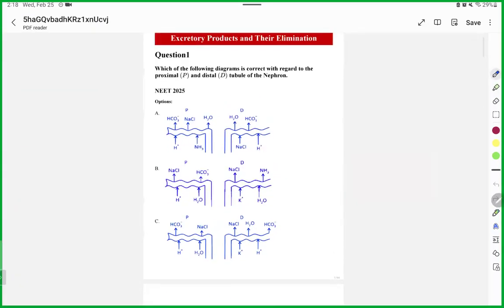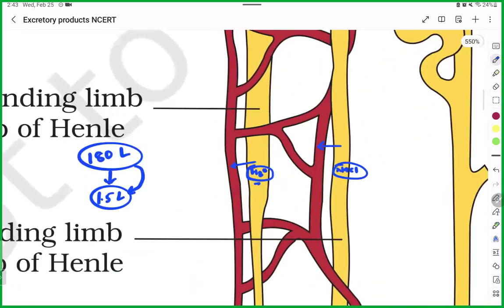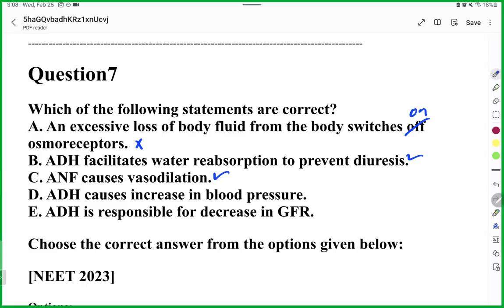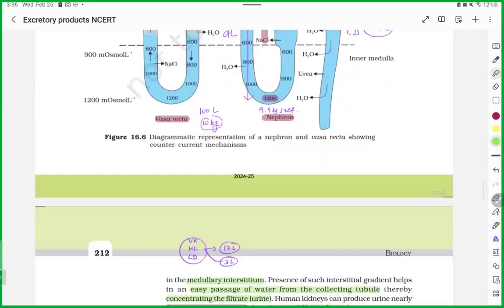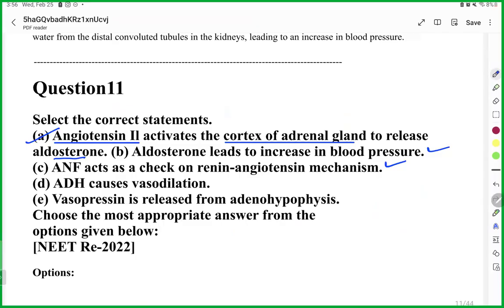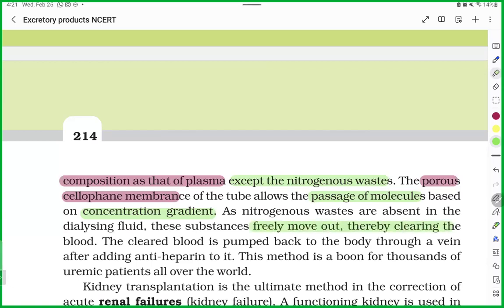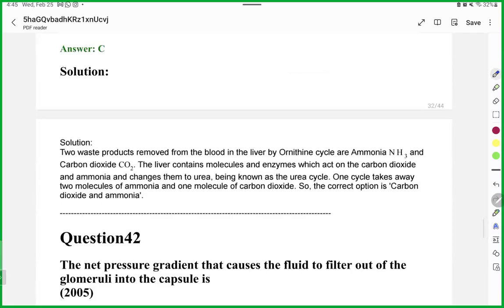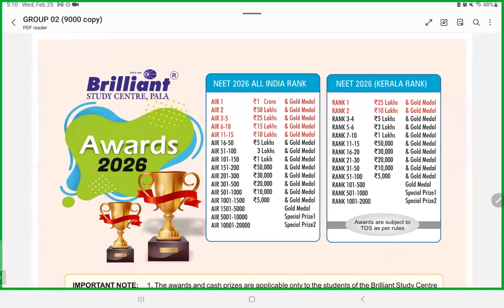Excretory System complete chapter through all 58 pyq discussion | DDC